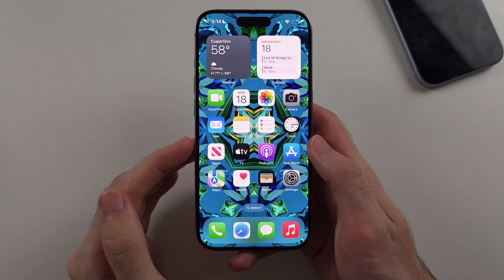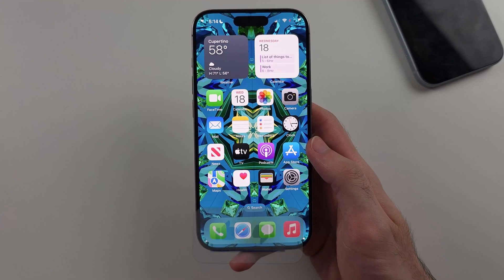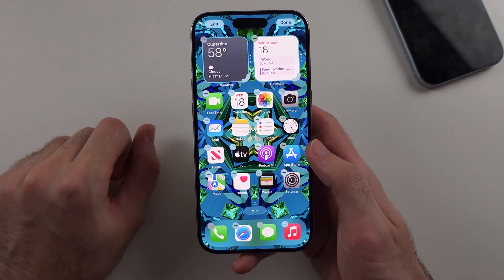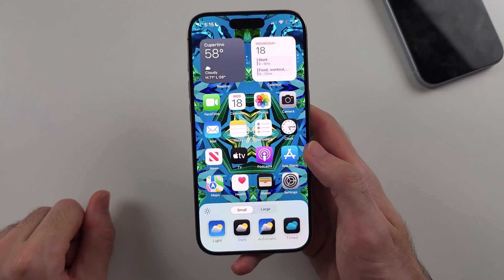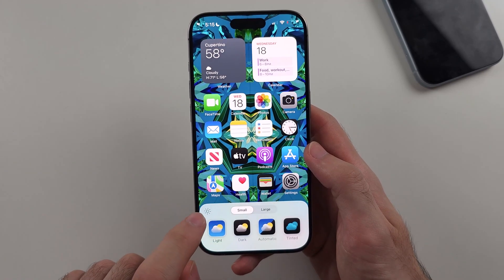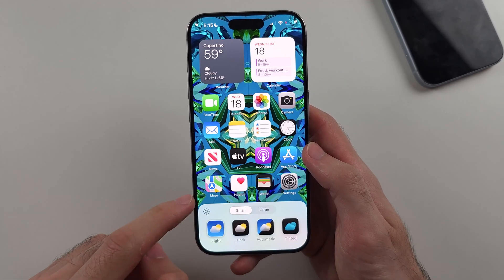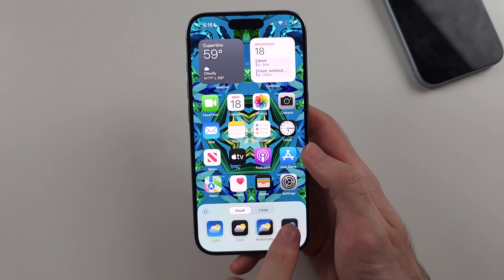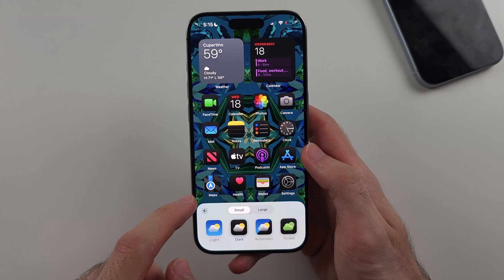How To Customize Home Screen on iPhone iOS 18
Customize Home Screen iPhone iOS 18 | Want to know how to customize your Home Screen on iPhone iOS 18? This video will guide you through the steps to change and edit your Home Screen on iPhone. Learn how to rearrange apps, add widgets, and personalize your Home Screen layout to fit your style. By following this tutorial, you'll be able to fully customize your Home Screen and make it uniquely yours on iPhone iOS 18. Get ready to transform your iPhone experience with these easy-to-follow customization tips!